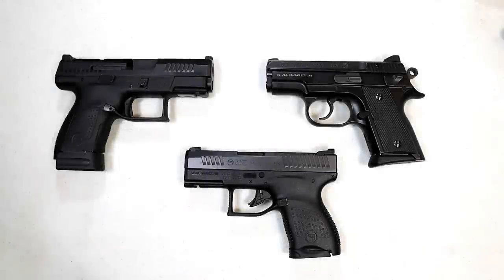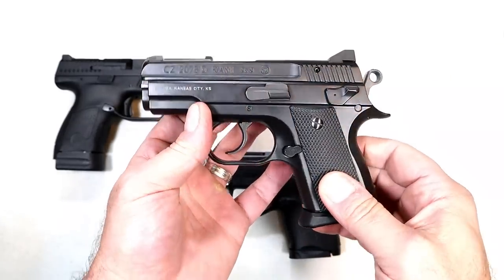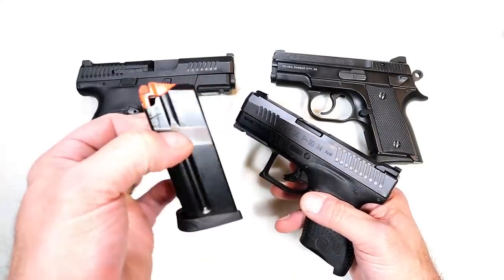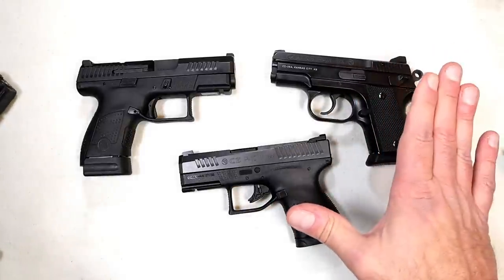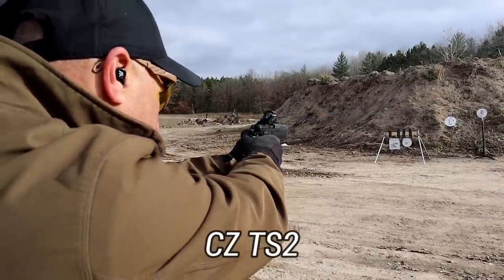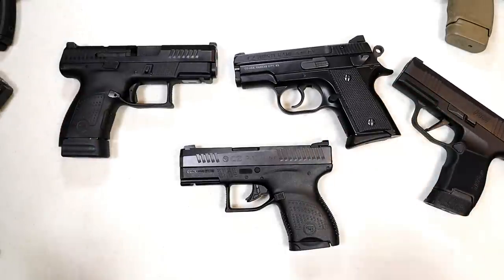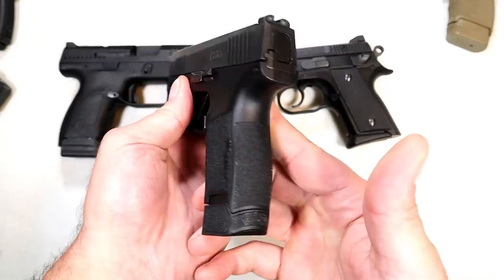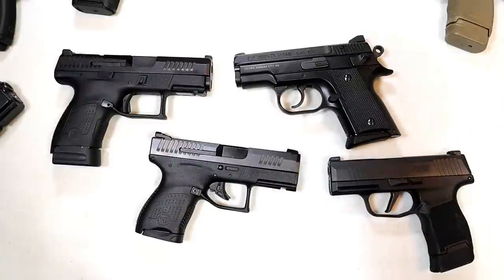I Love CZ But.... - TheFirearmGuy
I Love CZ But. Well, will it ever happen?